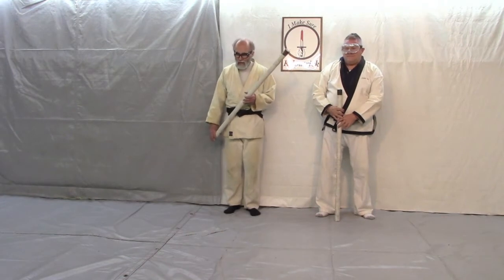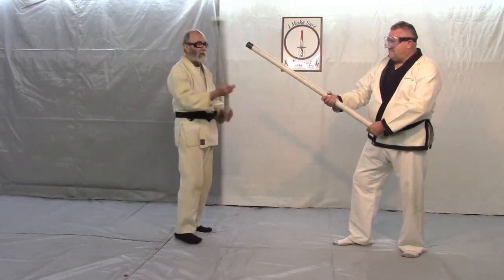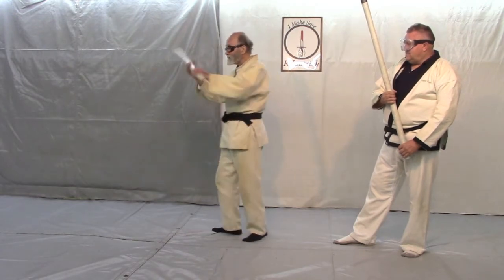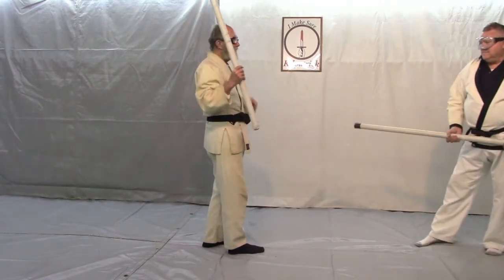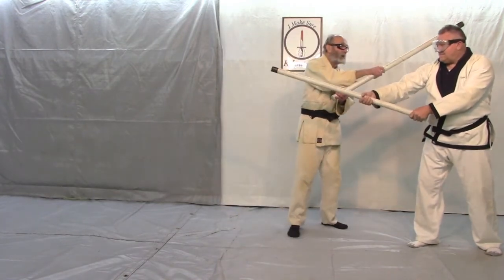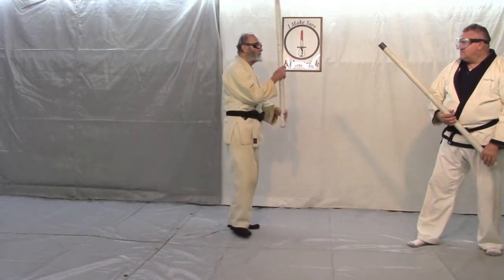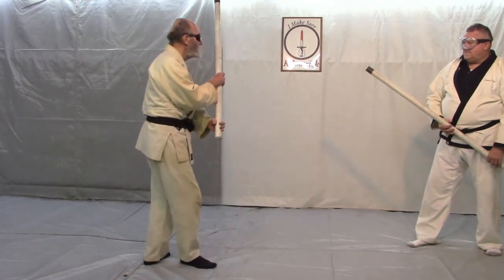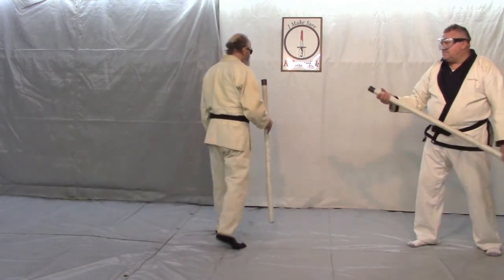Aikido: 31 Count Kata 7-8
This is part of our series on the Jo Katas as leading exercises. It is the 7th and 8th move of the 31 Count Kata.